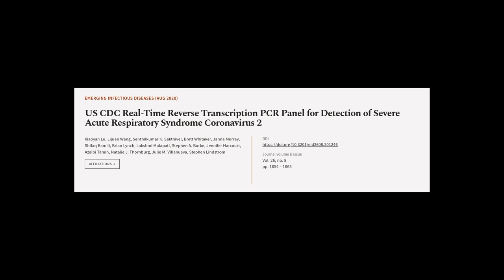US CDC Real-Time Reverse Transcription PCR Panel for Detection of Severe Acute Respir... | RTCL.TV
### Keywords ###

### Article Attribution ###
Title: US CDC Real-Time Reverse Transcription PCR Panel for Detection of Severe Acute Respiratory Syndrome Coronavirus 2
Authors: Xiaoyan Lu, Lijuan Wang, Senthilkumar K. Sakthivel, Brett Whitaker, Janna Murray, Shifaq Kamili, Brian Lynch, Lakshmi Malapati, Stephen A. Burke, Jennifer Harcourt, Azaibi Tamin, Natalie J. Thornburg, Julie M. Villanueva ,and Stephen Lindstrom
Publisher: Centers for Disease Control and Prevention
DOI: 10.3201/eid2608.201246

### Video Timestamps ###
0:00:00 - Summary
0:00:58 - Title
0:01:05 - Tail
0:01:09 - End